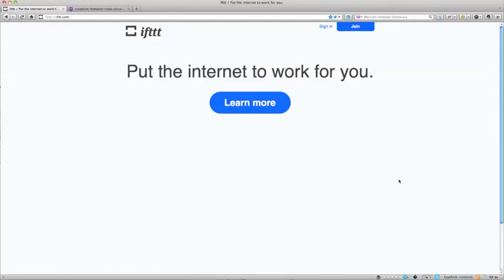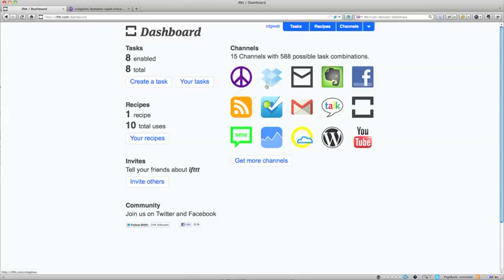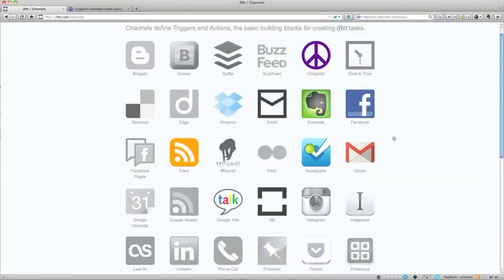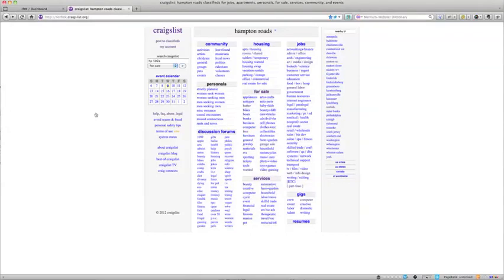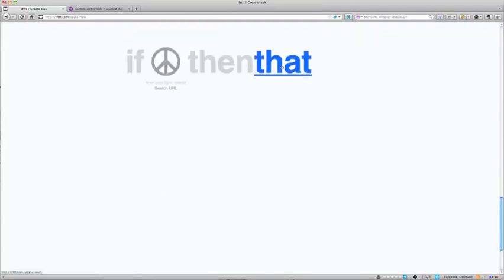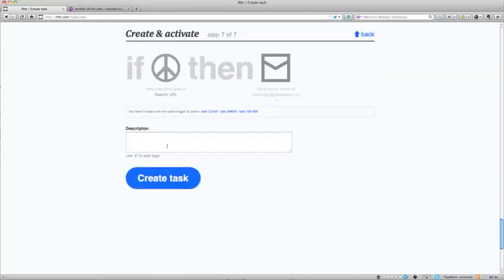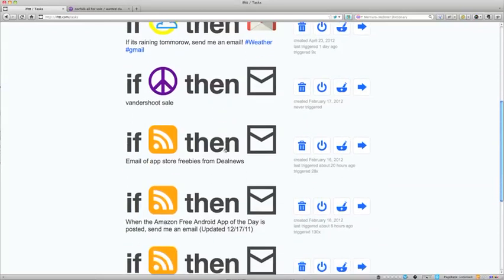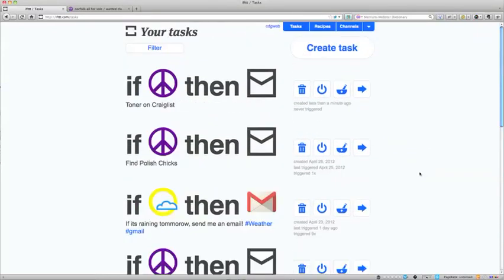How and why to use ifttt.com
- A quick walk thru of what ifttt is and a simple demo of using it to get alerts when something you're looking for shows up on craigslist